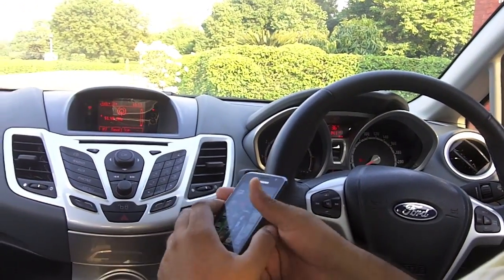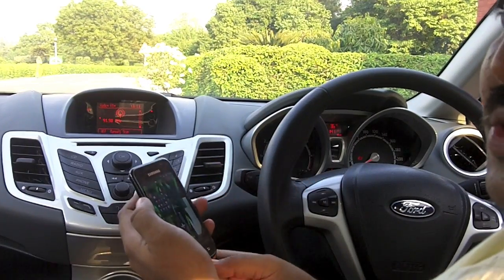Ford Fiesta - Voice Control Review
The new Ford Fiesta 2011 model features voice control technology. You can speak a command and control the car's radio, AC, CD Player, and even your mobile phone over Bluetooth.

In this video, I am testing the variou voice commands of the Ford Fiesta.